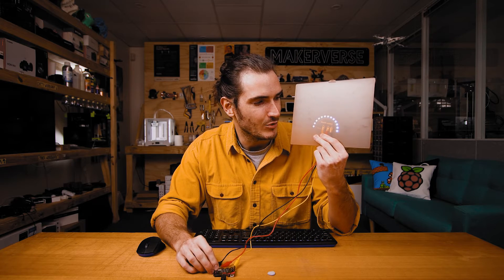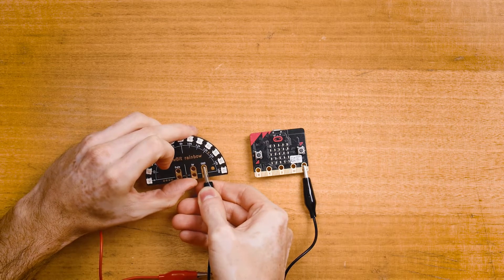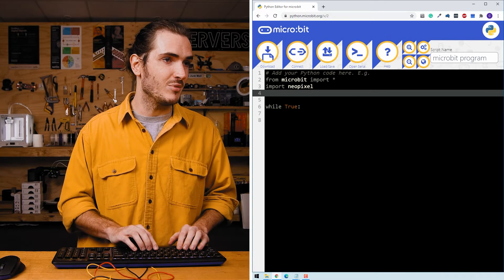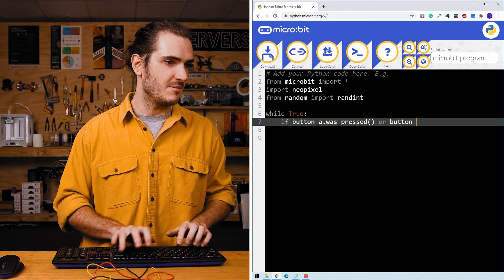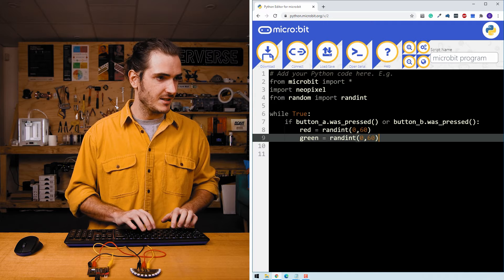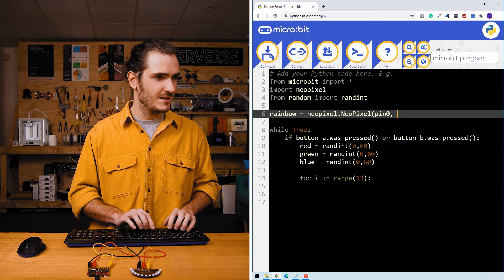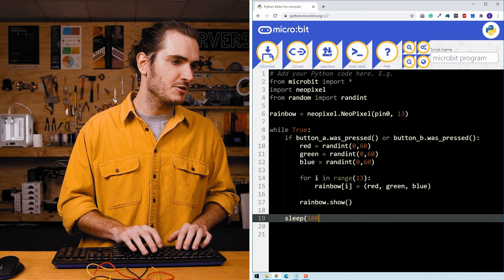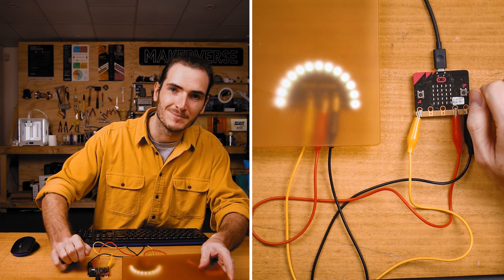Mood Lamp Project For GlowBit™ Rainbow & Micro:bit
Combine Red, Green, and Blue to create a colourful mood lamp. We'll learn how to use random numbers to create unique colour combinations.